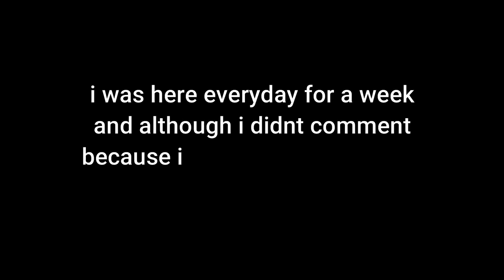to my favorite streamer...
true story bro

livestreams coming back soon baby, who's ready for creatives and giveaways!?

creator code: ANGRYANDY